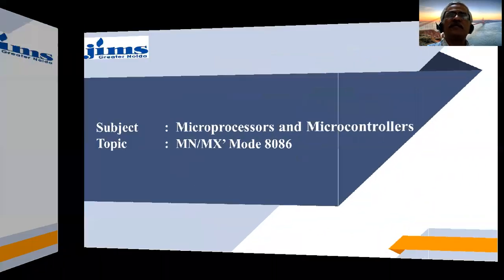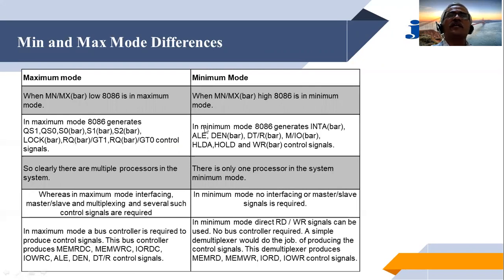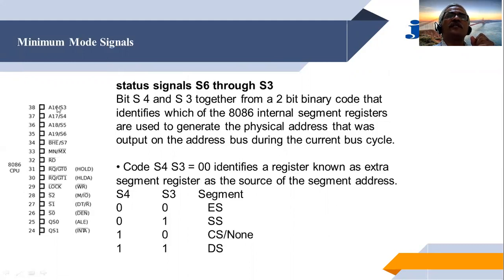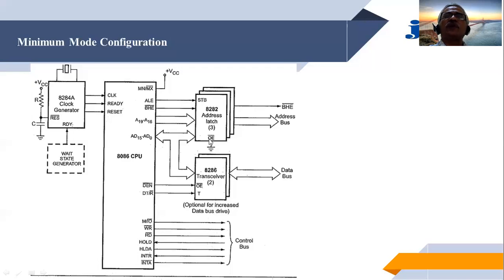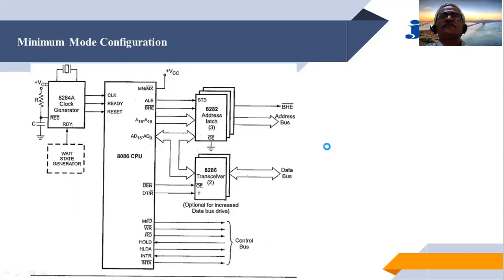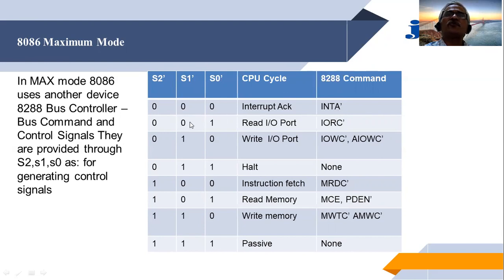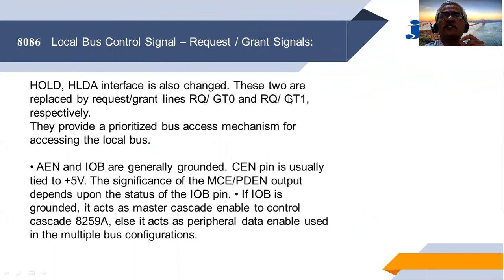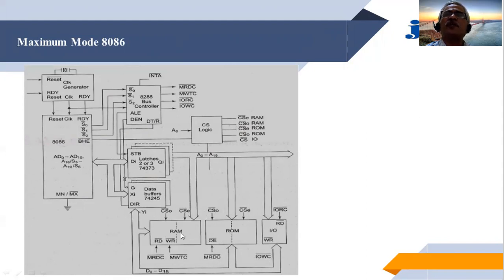L-15 Min and Max Mode 8086